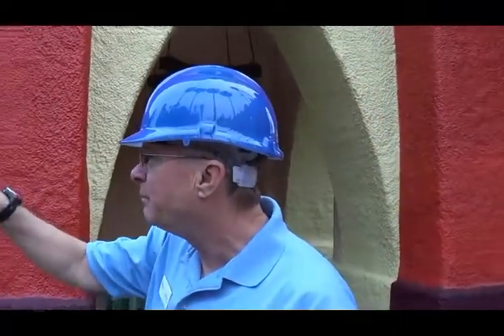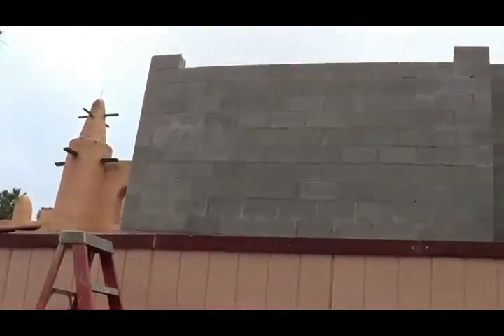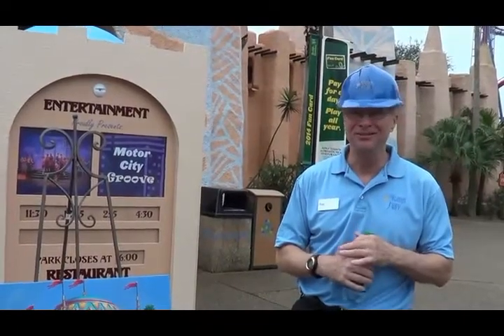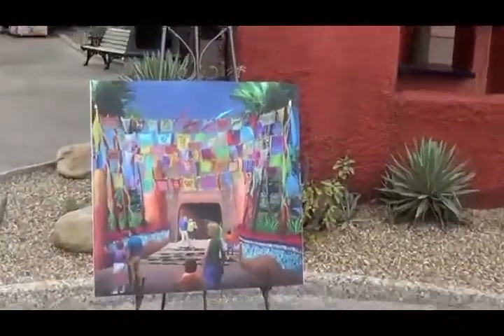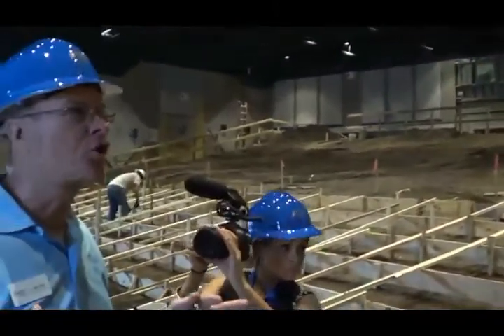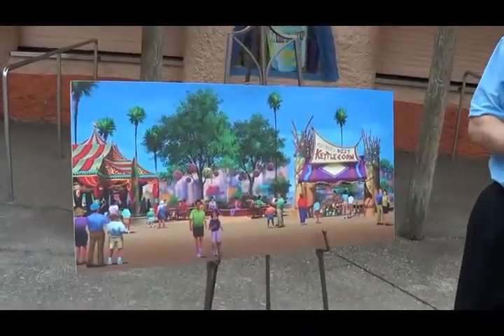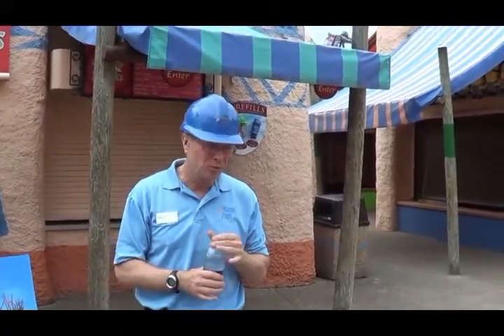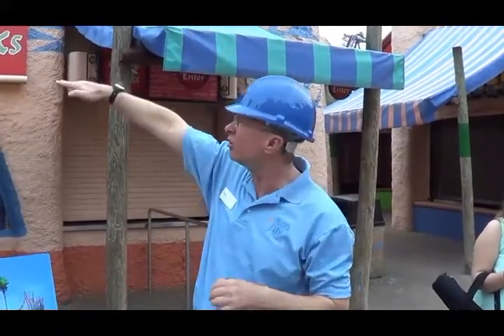Pantopia Construction Tour with Mark Rose Busch Gardens VP of design and engineering 2-5-14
Go behind the construction walls with Mark Rose Busch Gardens vice president of design and engineering as he talks about the new food outlets and the Pantopia theater.